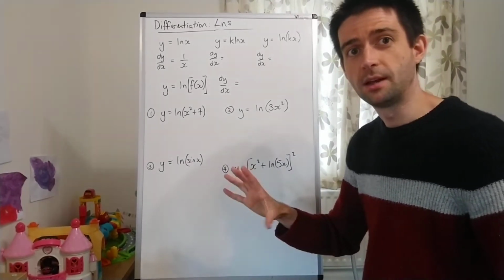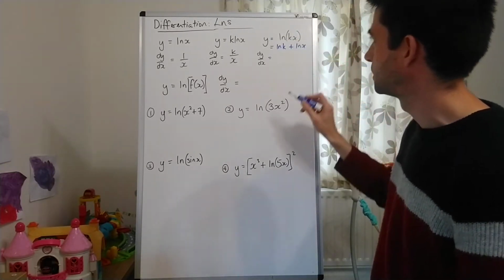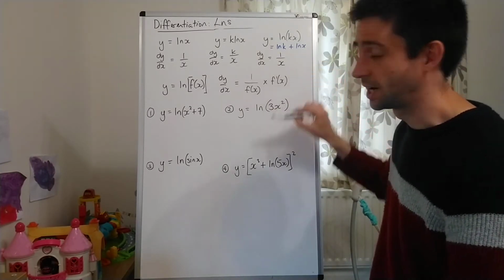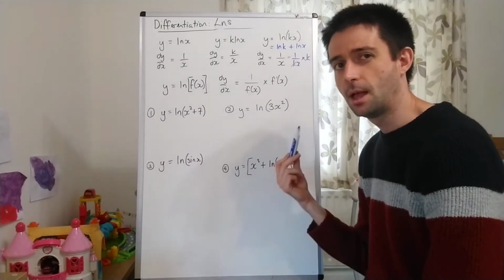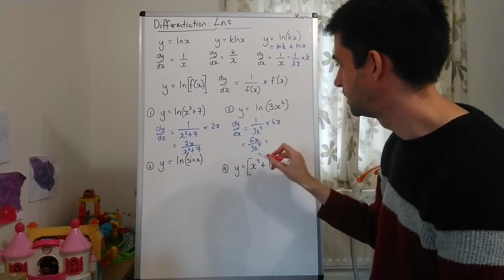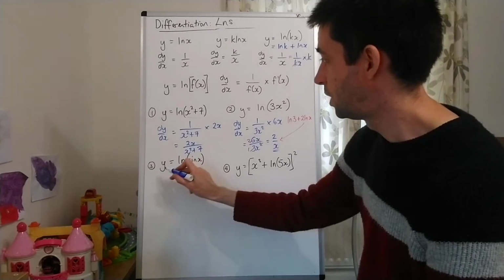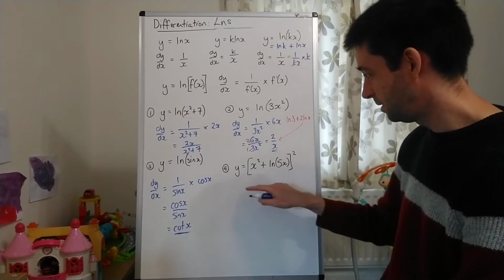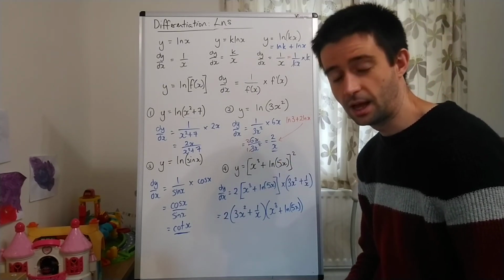How to differentiate natural log functions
In this video I explain how to differentiate natural logarithms and go through some examples.